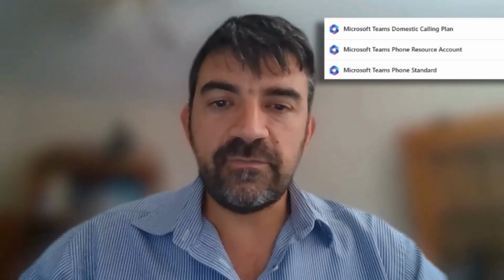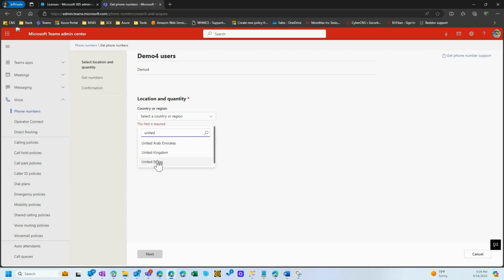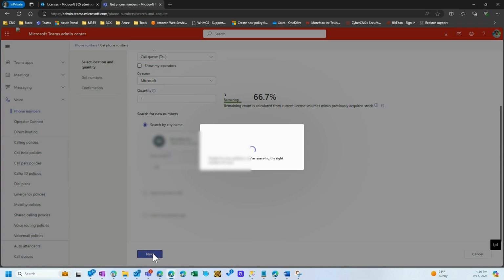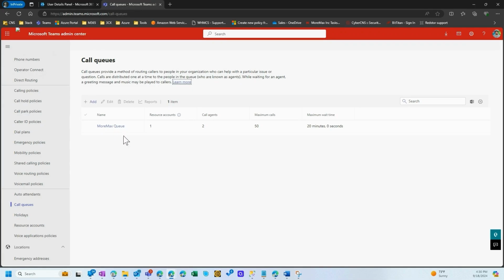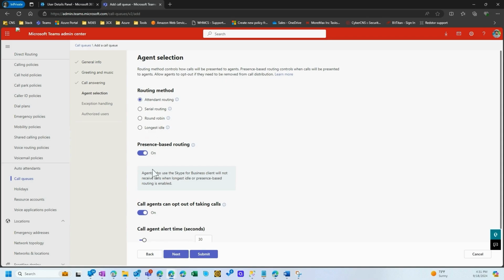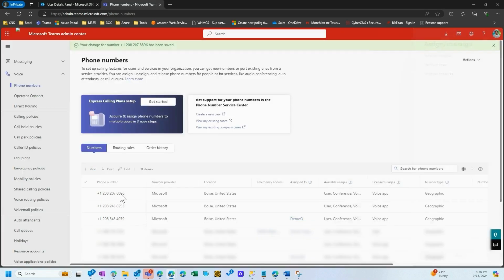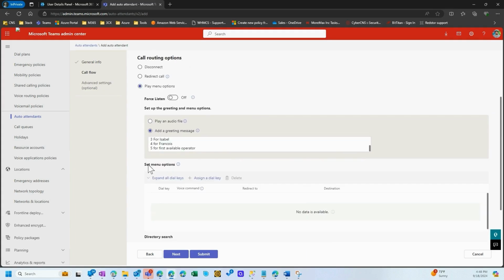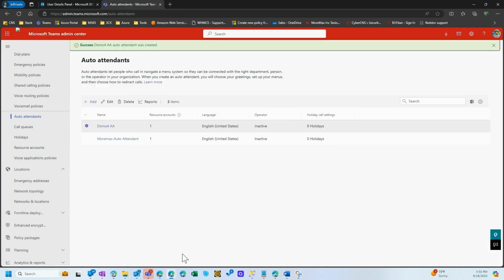Configuring Microsoft Teams Calling Plan | MoreMax Inc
Want to know how to configure Microsoft Teams Calling? You're in the right place!

In this video, Daniel takes you through a step-by-step guide on setting up Microsoft Teams Calling with ease. Whether you're setting it up for your business or personal use, we've got you covered with clear and simple instructions. By the end of this tutorial, you'll know how to configure Teams Calling from start to finish, ensuring seamless communication across your organization and for your business.

Make sure to follow along, and if you have any questions, drop them in the comments below – we're here to help!